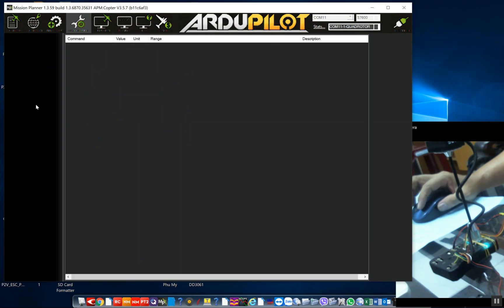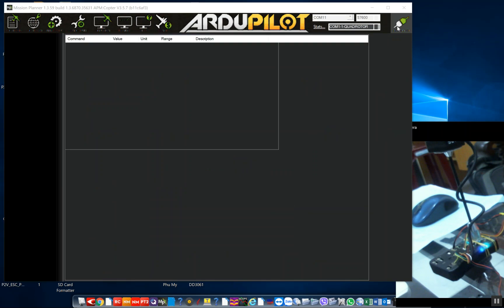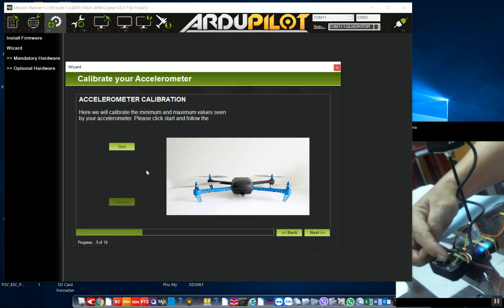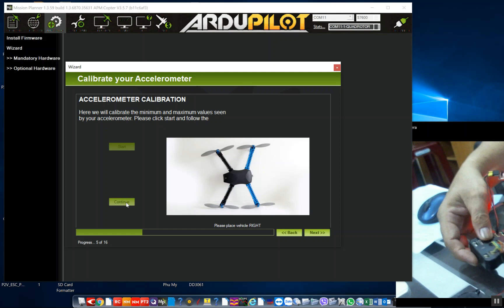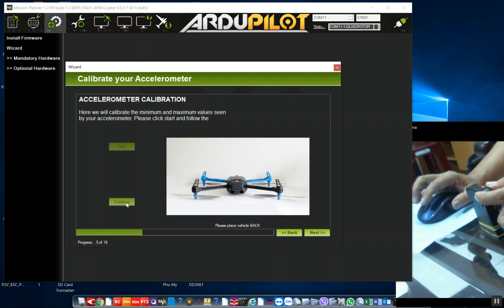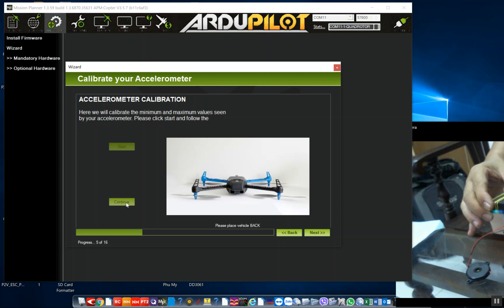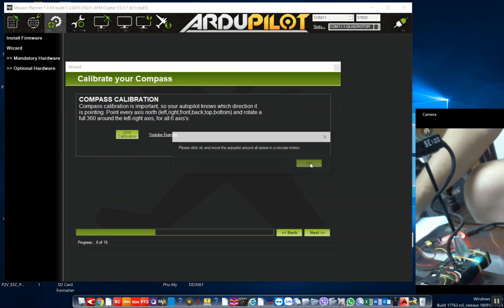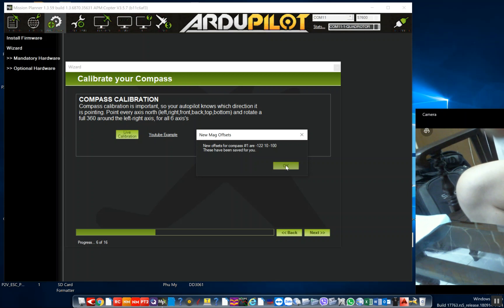Mission Planner: Pixhawk calibration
GPS RadioLink